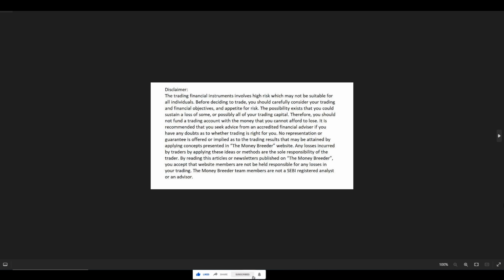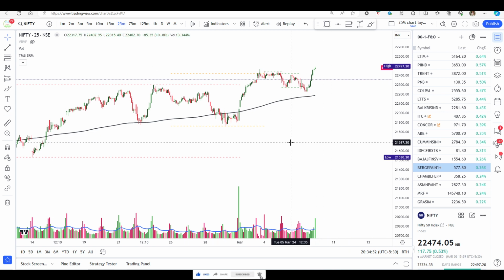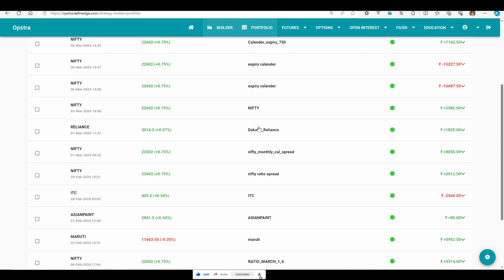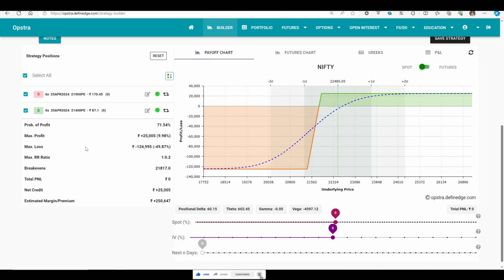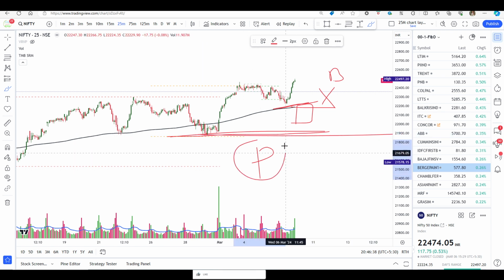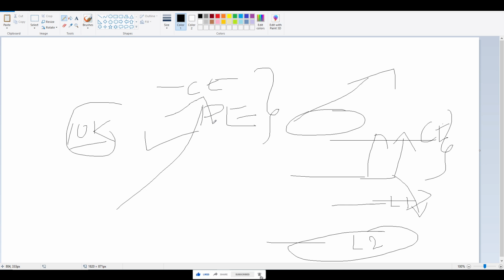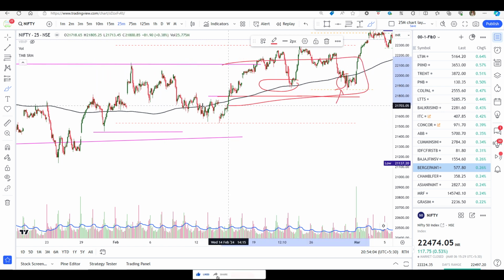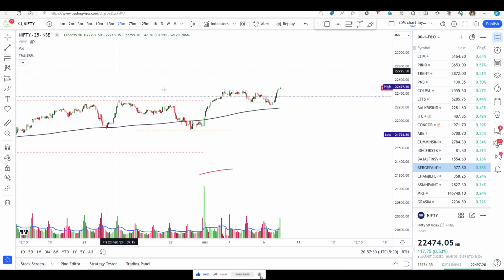A Safe and system based option selling strategy . 100% secure strategy.